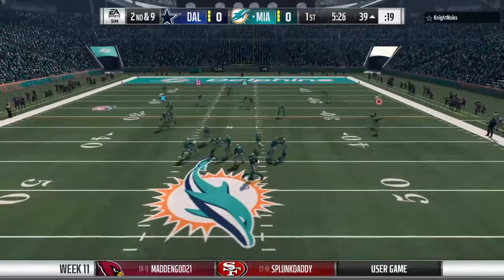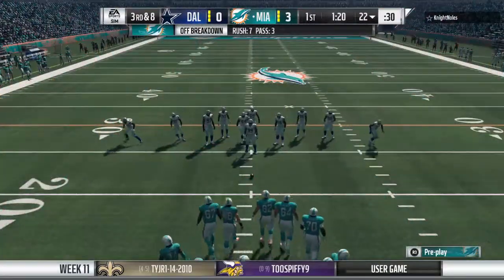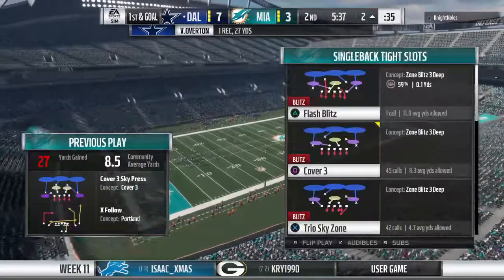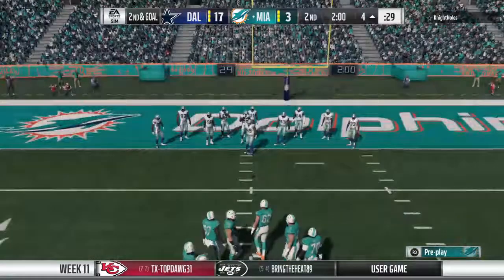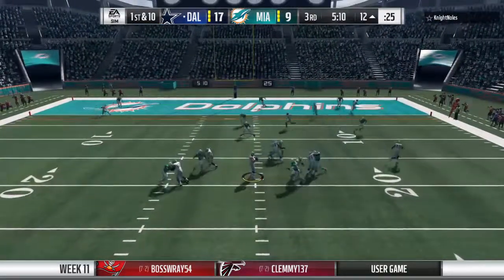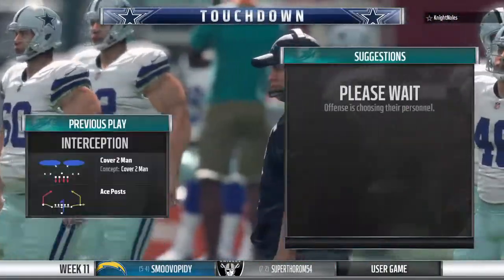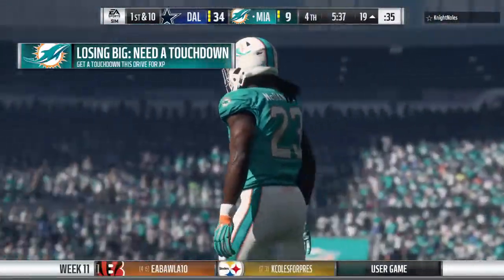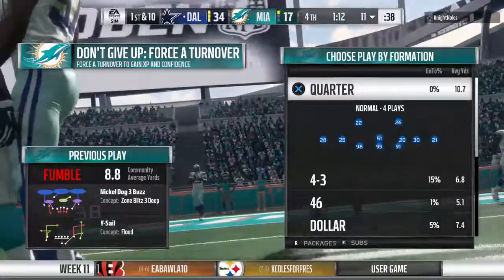KingDaniels26's Live PS4 Broadcast